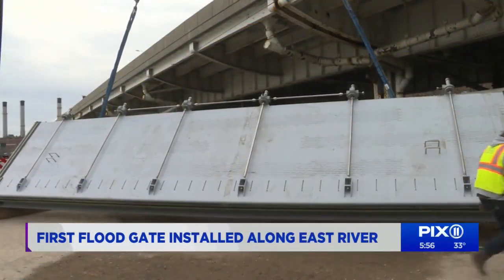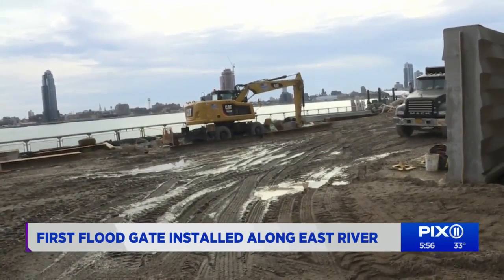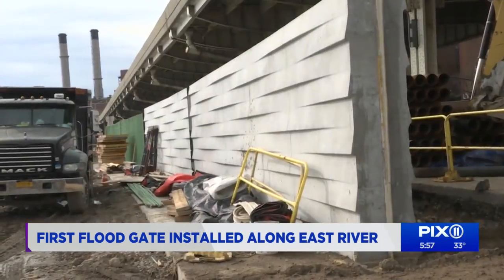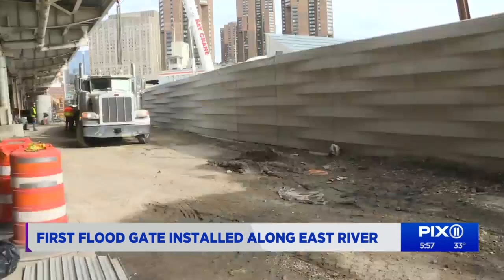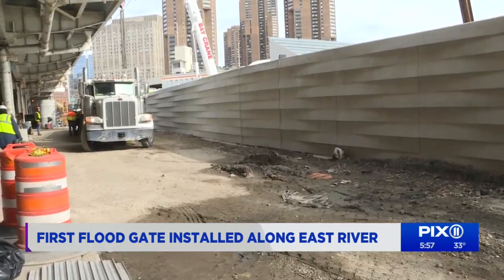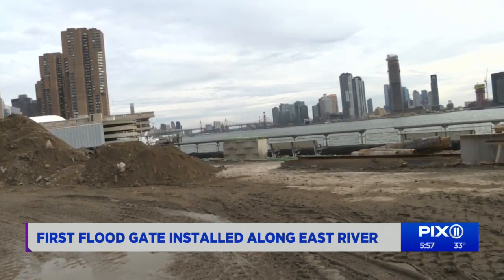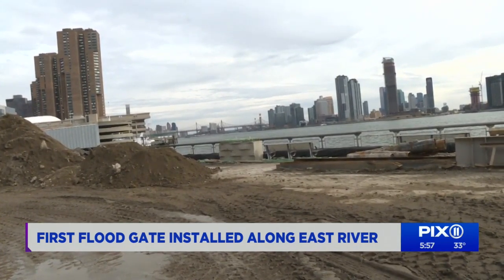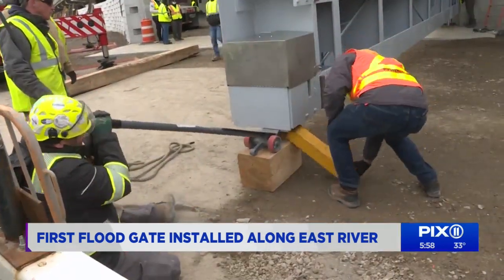First flood gate installed along East River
On Thursday, the first flood gate was installed along the East River. It’s the first of 18 and is part of $1.5 billion project, which is largest urban resiliency project happening right now in the United States, according to New York City Department of Design and Construction Commissioner Thomas Foley.